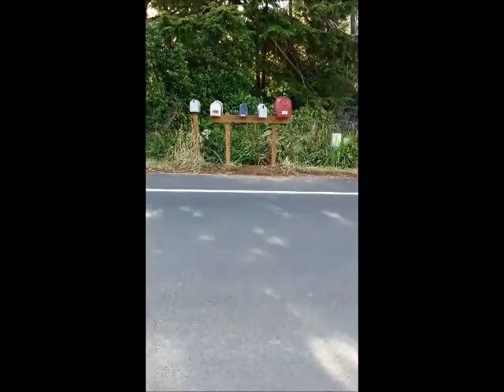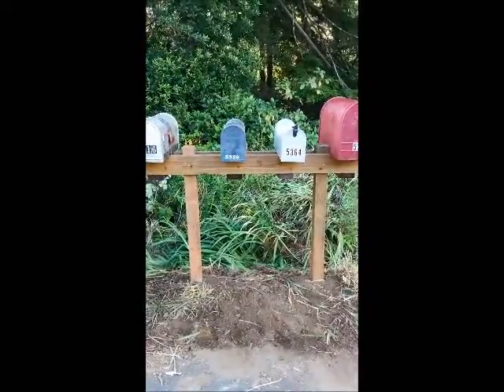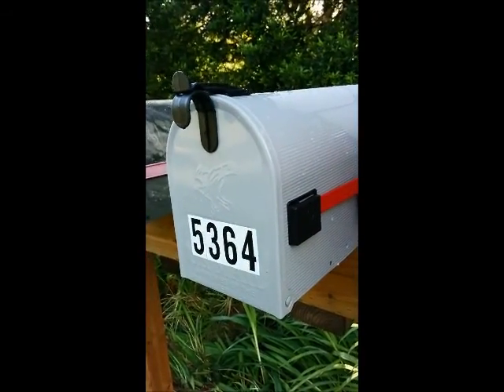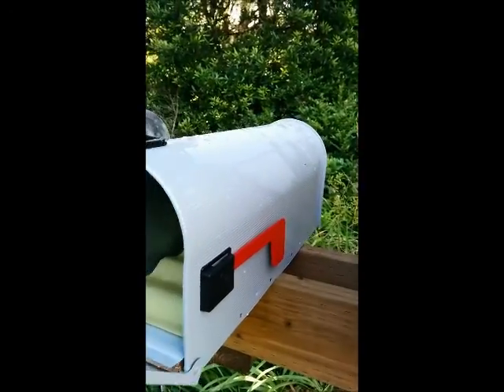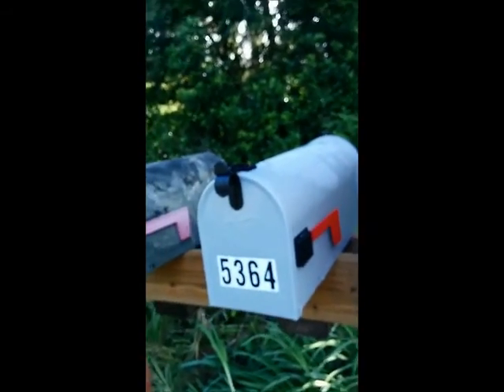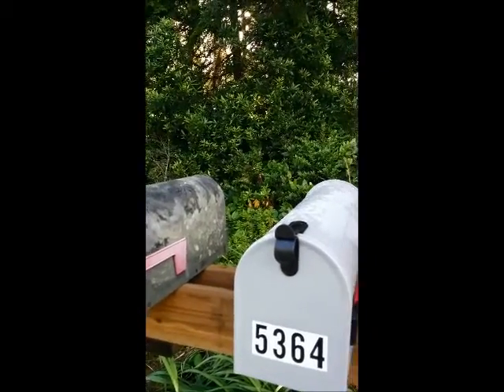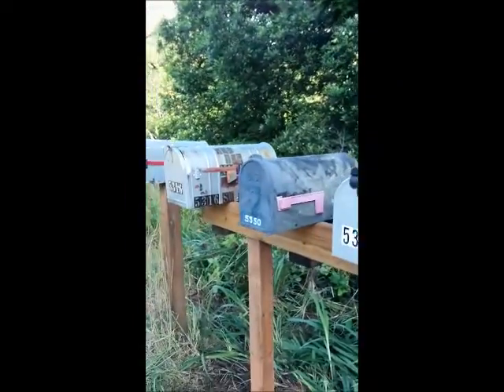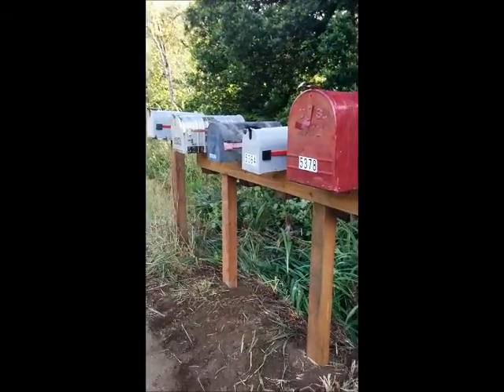Multiple Mailbox Stand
Best idea for a multi mailbox situation.